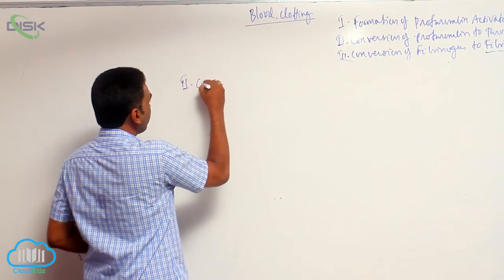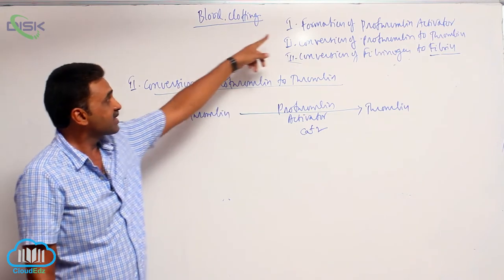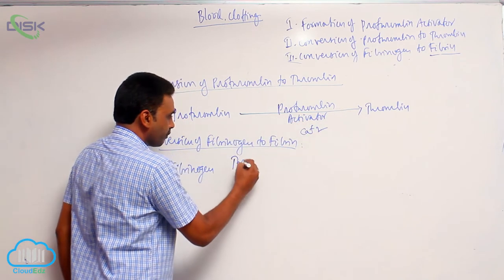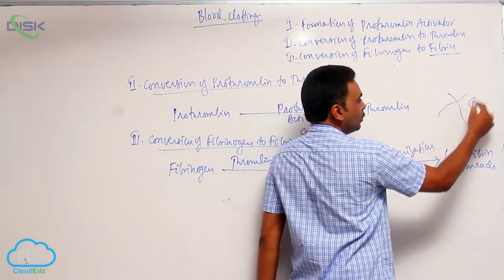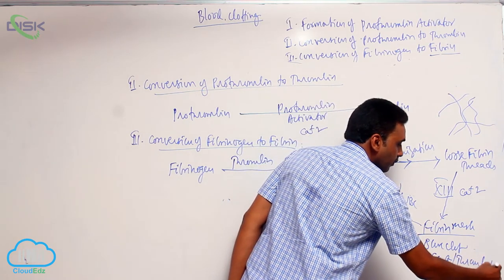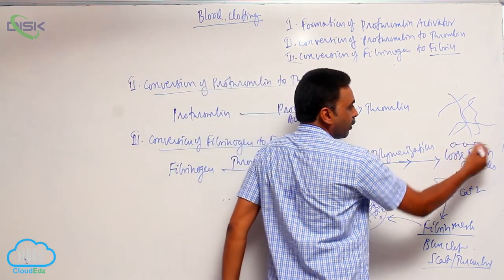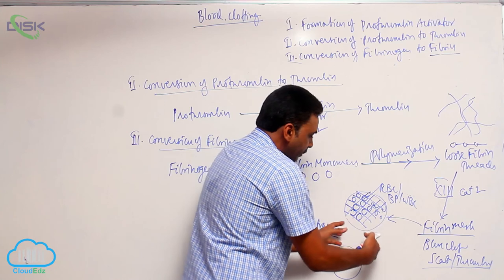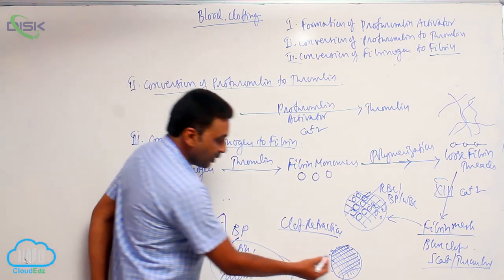Clotting of Blood || Blood Clotting 3 || Disk Telangana